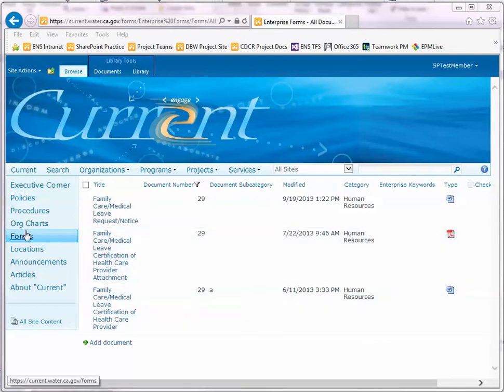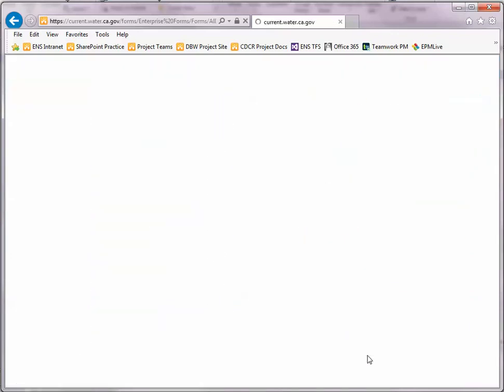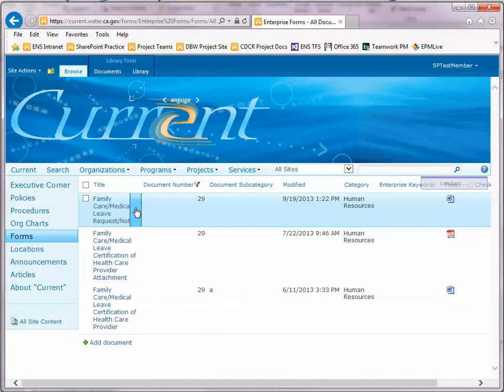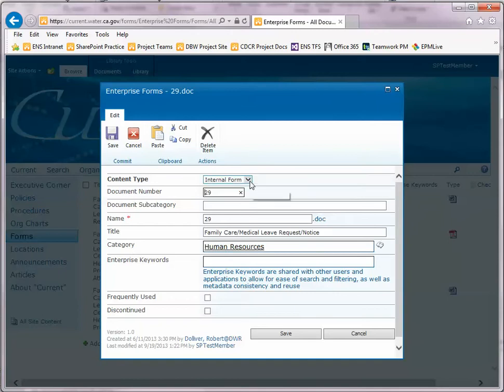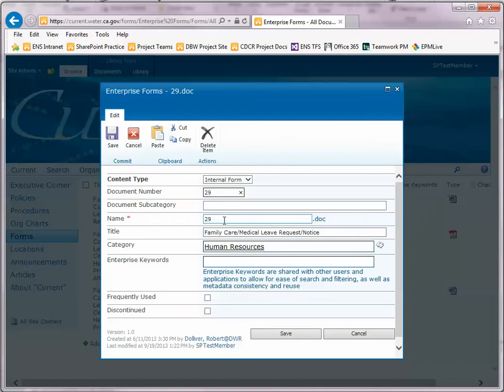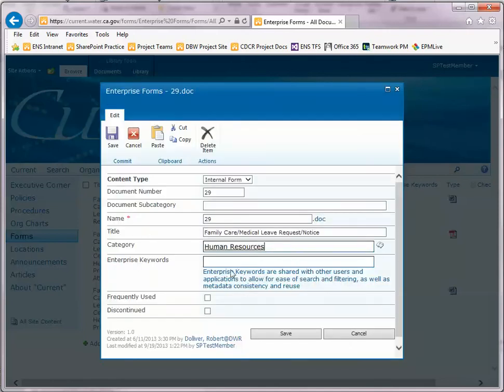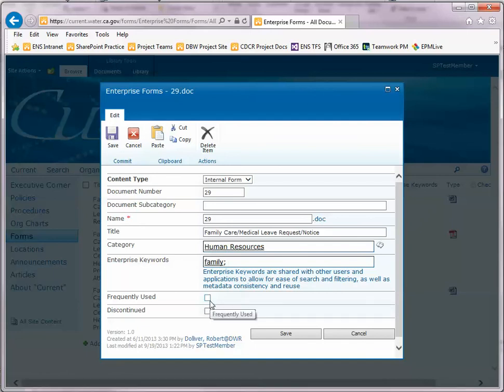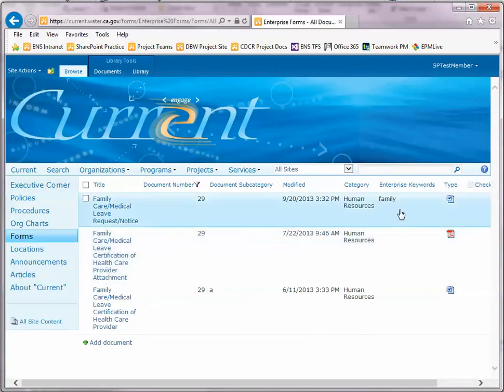CURRENT: FORMS - Update Form Properties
DWR's Intranet (CURRENT) video instructions on "How to Update Forms Properties".